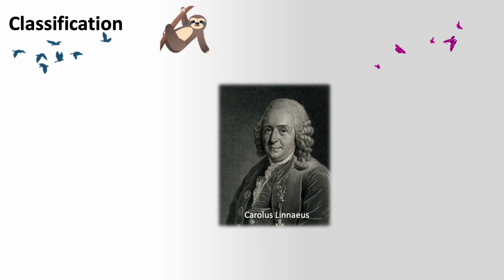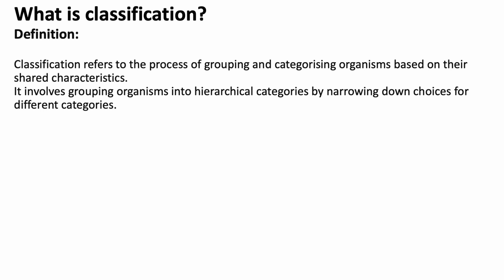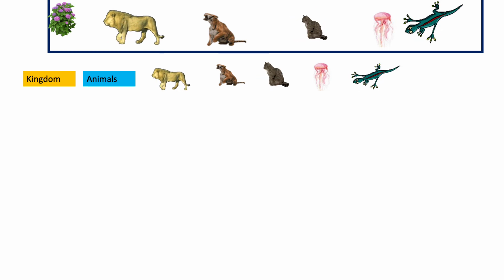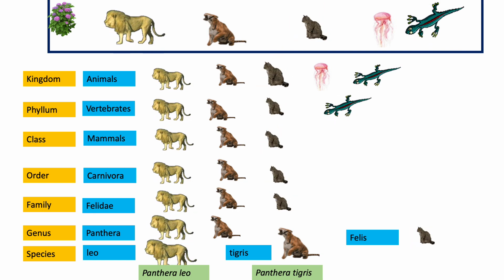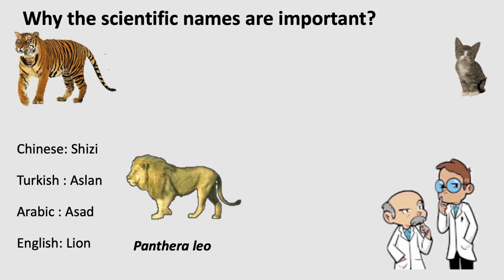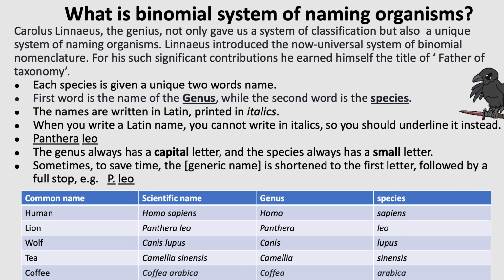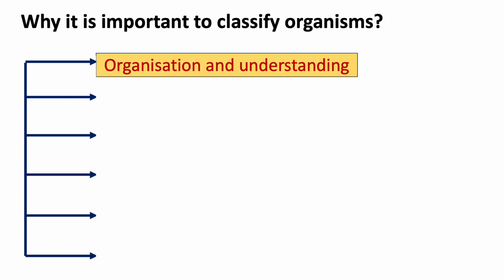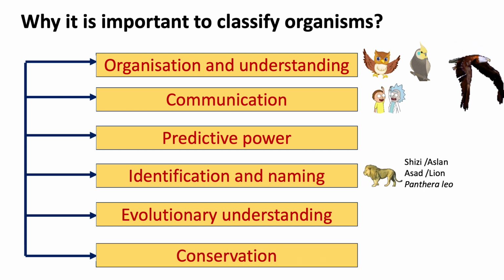Classification of living things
Ever wonder how scientists categorise the incredible diversity of life on Earth? From fluffy cats to towering trees, everything belongs to a unique classification system. This video dives into the fascinating world of classification, explaining how scientists use kingdoms, phyla, classes, orders, families, genera, and species to organize living things based on shared characteristics.

Check your progress by answering some questions.